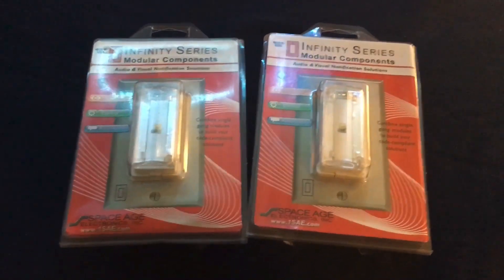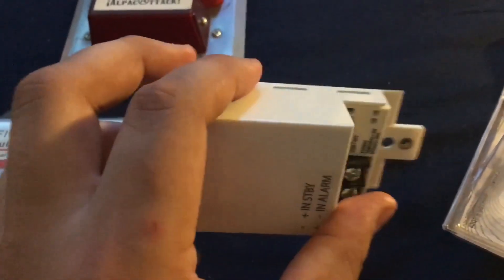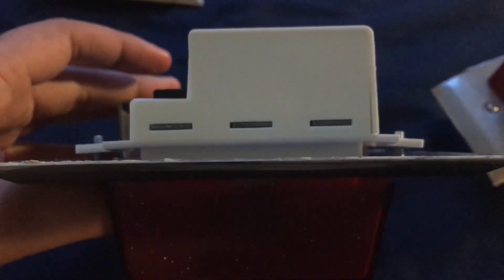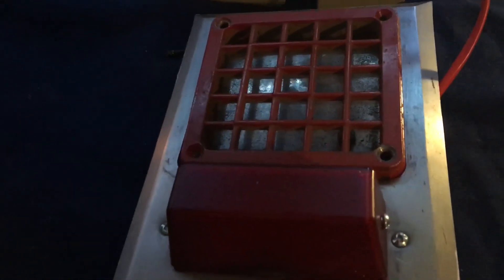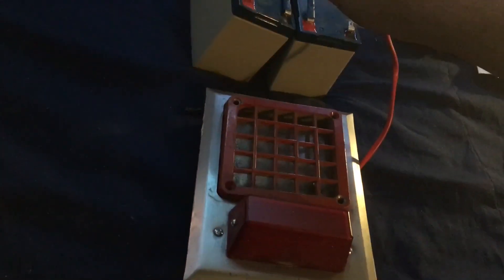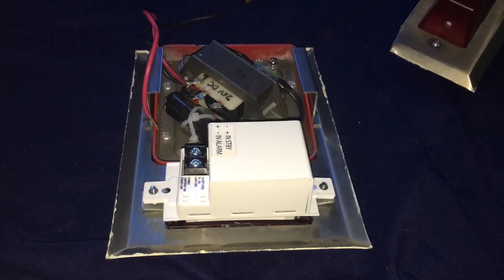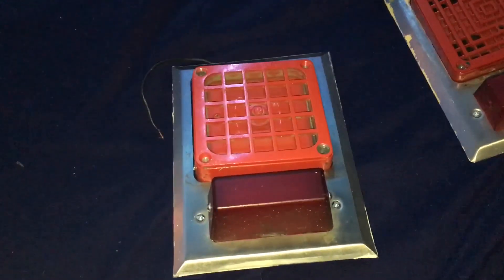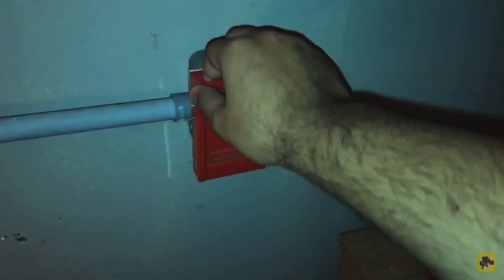Space Age Infinity Series LED strobe Review/Test. Would it fit behind a Simplex 4050-80 light?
In this video, I do a review on two Space Age Electronic IAV series LED strobe lights I ordered on eBay for $20, and determine if they fit behind a Simplex 4050-80 light plate. They are known for making the Space Age AV32, AV34, VA4, VA3, A32, and V33 fire alarm appliances back from the late 70s to the early 2000s (no particular order). However, they also make these LED modules for different purposes (don’t know if they still make these). The models I ordered are the IAVSLM24s. Typically, these IAV series LED modules are used for duct detectors, and they activate when a duct detector goes into an alarm condition. The rocker switch cover plates are not included with them, which means they would have to be ordered separately to cover up the assembly. Fortunately, I didn’t need them for this project with the 4050-80 light plates. But do they fit behind them? Watch the video to find out.

I’ve done a lot of editing out in this video so that the review is less boring and contains less stuttering since I tend to make mistakes when I talk. I was also on the phone with a special guest, but he left the call before I tested the horn with the LED strobe. Thank you to Fahrenheit4051 for suggesting this idea to me and I take his inspiration from his video he made with these LED modules, considering how cool this idea was.

Link to the LED strobes